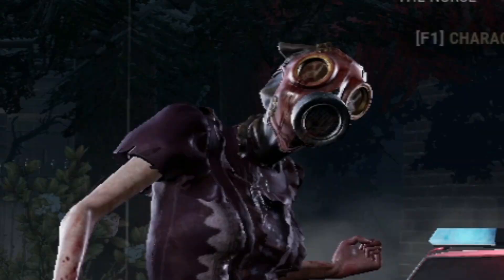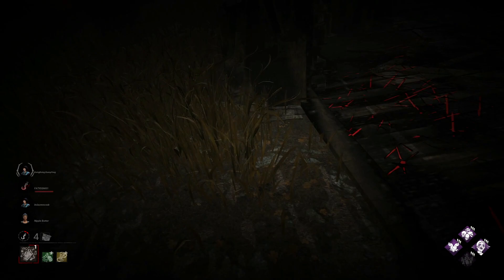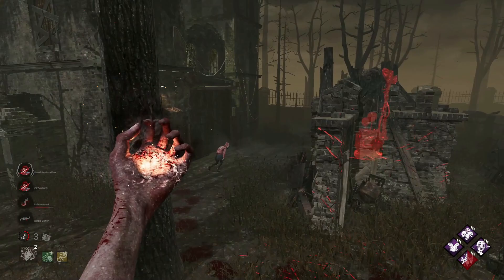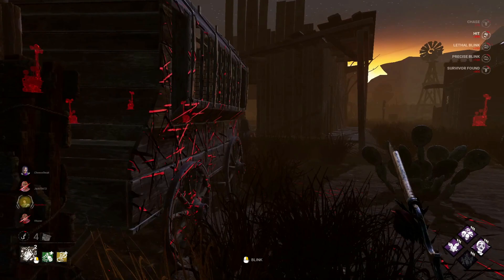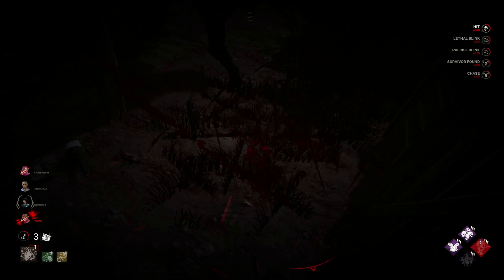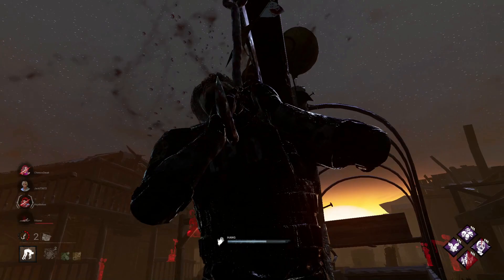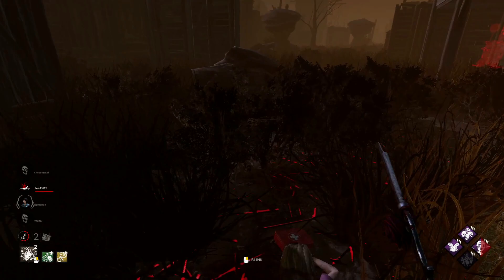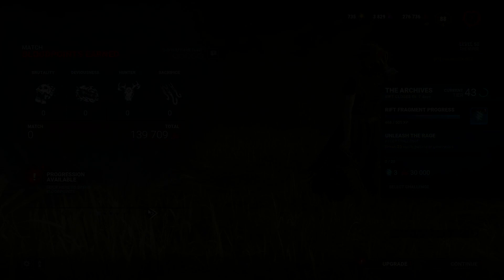Making Survivors DC With Hysteria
I used the new perk from the Resident Evil chapter 'Hysteria' and made a build around it! This is how it went.

- I stream daily over here
- To keep up with new streams/videos